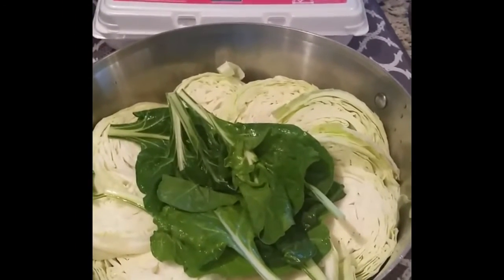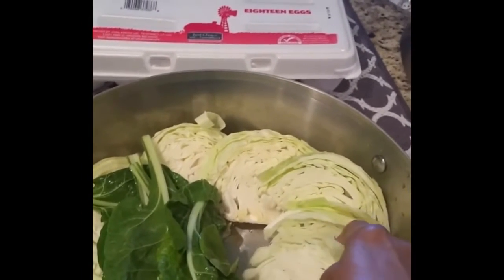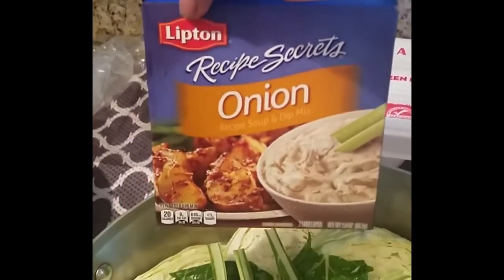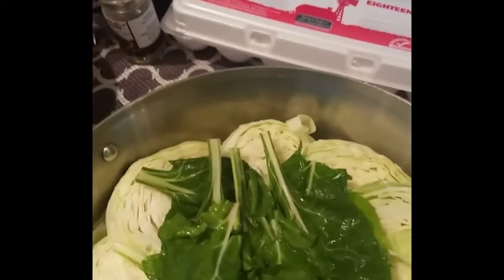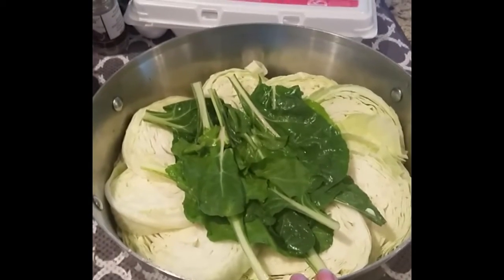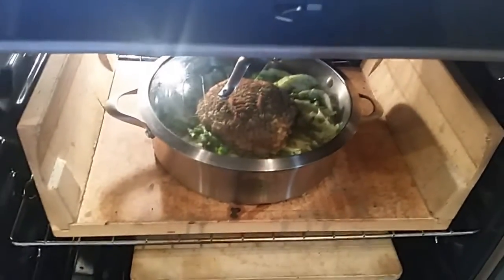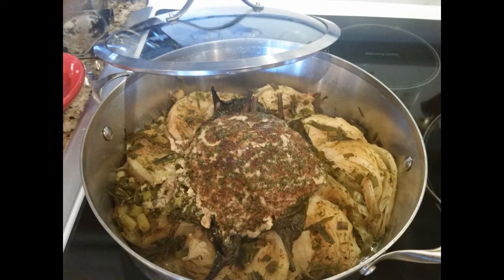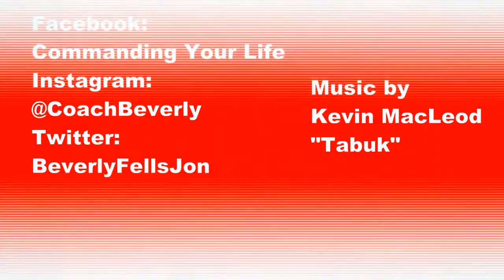Cooking for One or Two: How to Make Un-stuffed Cabbage or Meatloaf with Cabbage Steaks.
Unstuffed Cabbage
Slice cabbage in thick pieces about 1 in
Line the cooking pan or roaster with the cabbage
You can put additional greens in the middle such as
beet greens, swiss chard, collards, kale, etc.
sprinkle 1 tsp salt over the cabbage

Meat Loaf
1 pkg of Lipton's Onion Soup
3 eggs
Fresh ground pepper
1 tsp garlic powder
1 tsp Italian seasoning
1 tablespoon rosemary
3 green onions on top
1 lb ground beef
Mix thoroughly

Place in the middle of the circle of cabbage.  Cover
bake in 350-degree oven for about 1 hour.  Check
to see if meatloaf is done (inserted thermometer at 165 degrees)

Let rest for 15 minutes.  Serve with baked or mashed potatoes or rice.

This channel is designed for me to share what I love and help you become a better you.  I discuss the Law of Attraction from many masters and cooking, gardening, and just stuff that I think is interesting.

Think and Grow Rich by Napoleon Hill
Law of Success in 16 Lessons by Napoleon Hill
Outwitting the Devil - The Secret to Freedom and Success

Christianity, The Law of Attraction and The One Command

Manifesting the Life You Want - Prime Directive for Abundant Living

Facebook Fanpage and group: CommandingYourLife

What would your life be like if you identified and removed the self-sabotaging behaviors that hold you back?  Receive a free 30minute "Breakthrough Strategy Session" to help you get clear on your life?

Beverly Fells Jones is an internationally known speaker, author, consultant, and seminar leader on the topics of Memory, Empowerment, Leadership, and Success.  She is the author of four best-selling books, including “Manifesting the Life You Want,” and “Christianity, The Law of Attraction and The One Command.”

During her career, she has been a featured speaker at conferences and personally trained well over 2000 people around the world.  Her experiences prepared her to be an entertaining speaker/trainer, advisor, and confidant to individuals and companies who want to perform to their highest capability.